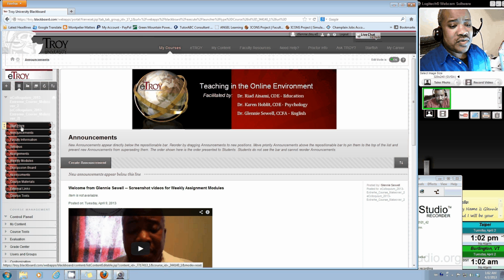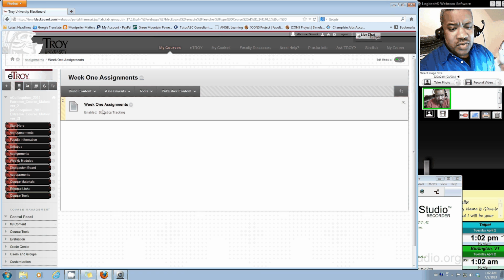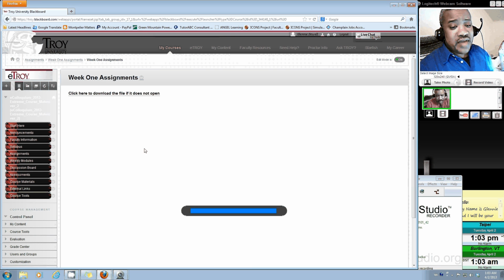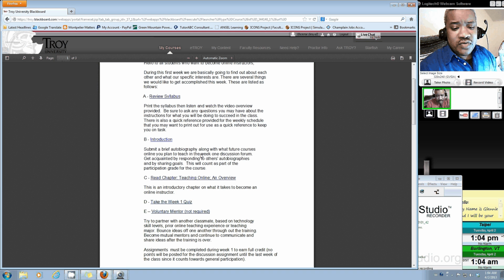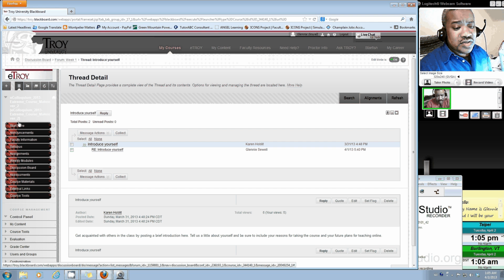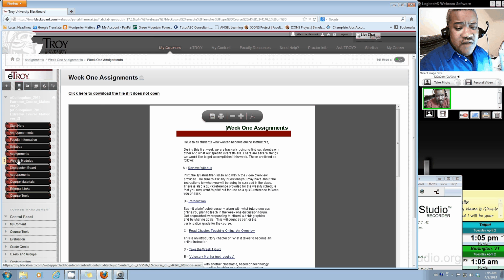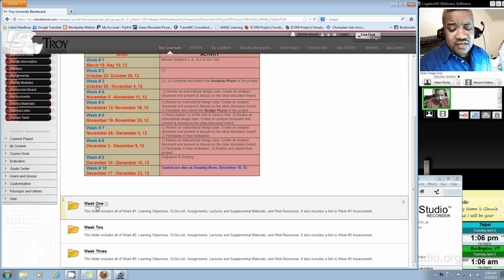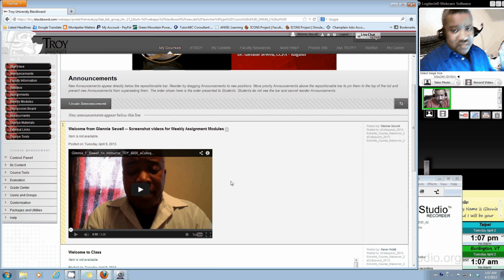Week 1 Screenshot TRY 6600 eColloquium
This video covers the quick Week 1 Assignments overview.